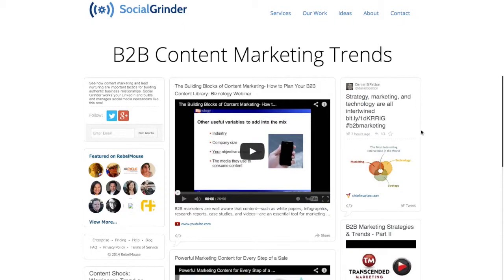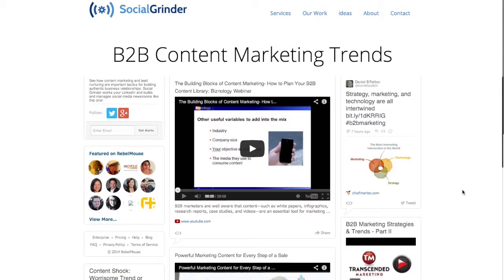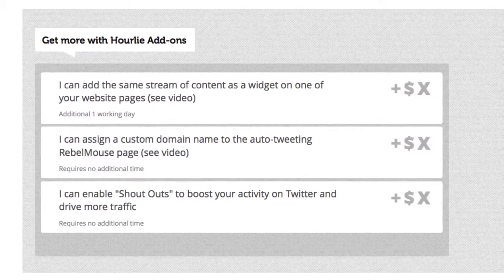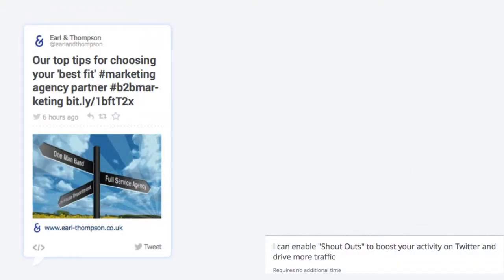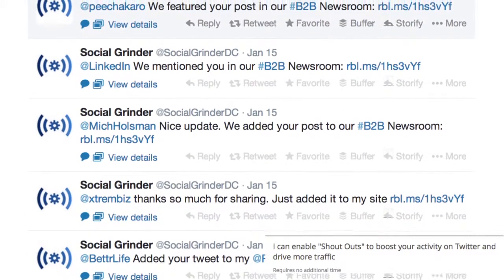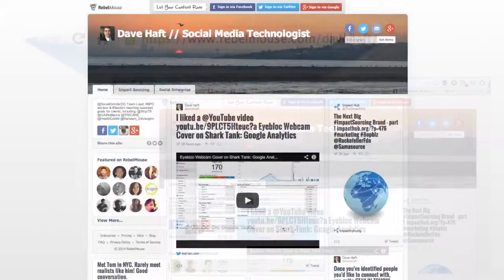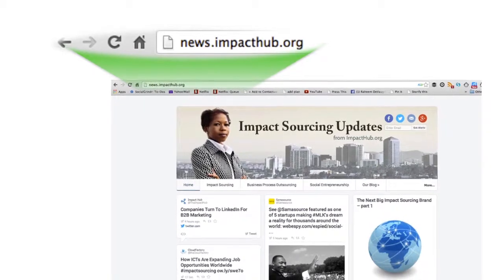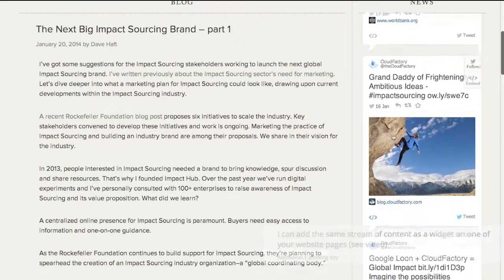Automatic Social Media Marketing Newsroom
It's a page on your website that automatically shares content that reflects your expertise. It boosts traffic to your website and improves your search engine rank. Just tell us what kind of news, blogs and videos you want to appear on it, and I'll set it on autopilot. Everything you see here was published to this page automatically.

I'll be setting you up with a free RebelMouse account. This is the best tool for people who don't have time to manage their own content marketing activities. RebelMouse offers a few extra options we recommend. The following are extras you can add on to your purchase.

We've seen a solid increase in engagement since we launched the Social Grinder Newsroom just a week ago. To automatically get engagement on Twitter and drive more people to your Newsroom, we recommend we activate RebelMouse's "Shout Outs." Here's how it works:

Sometimes when the system adds pieces of content to your Newsroom, it will also send a tweet directed at the original publisher, thanking them and encouraging them to check out your Newsroom. The tweet is sent from your account, helping you to appear like an active participant on Twitter. I'll set the system to use ten different phrases, so the tweets appear more authentic.

These 'thank you' tweets include a link that directs people to your Newsroom on RebelMouse.com rather than the one we embedded on your website. This is a limitation of RebelMouse's free plan, so we recommend you go for the custom domain option. With this option, I'll setup a copy of your Newsroom at an address like the one you see here. All ShoutOut tweets will include links that go there, rather than RebelMouse.com. This is an even stronger way to attach your brand to your Newsroom.

The third option you can select is for people with WordPress websites. We will embed a widget like this on any page of your website. Your Newsroom will get more exposure this way. Here's an example of a Newsroom we manage, and the widget we strategically placed along side their original blog posts.